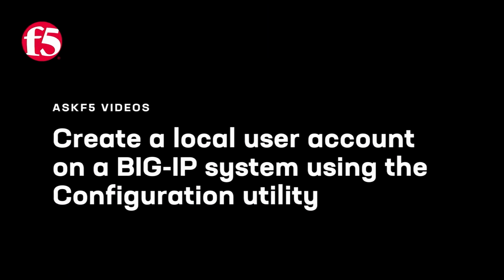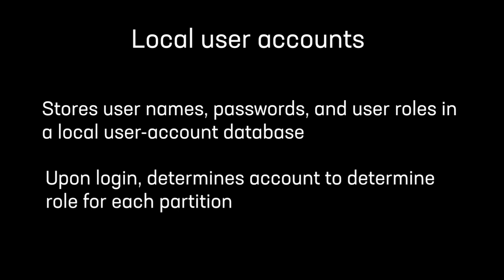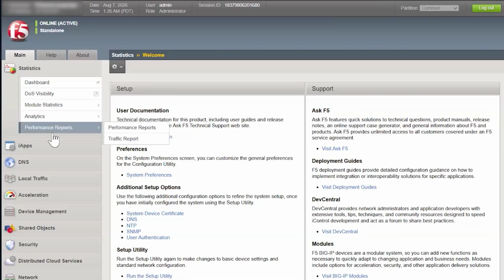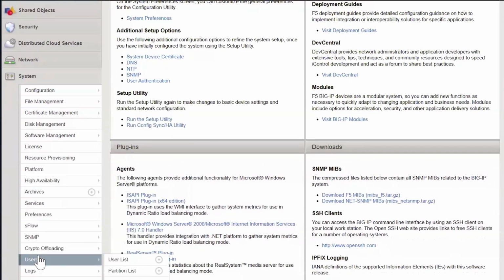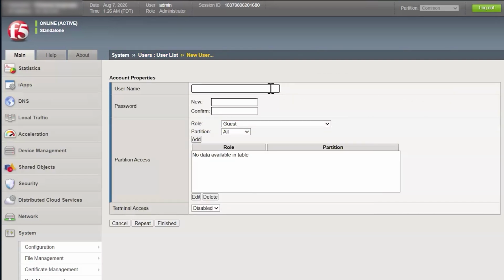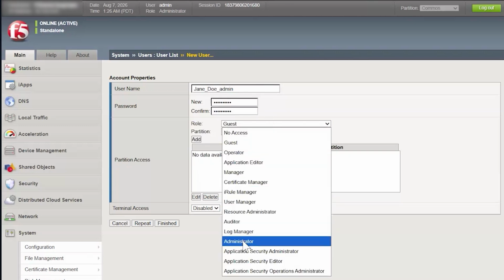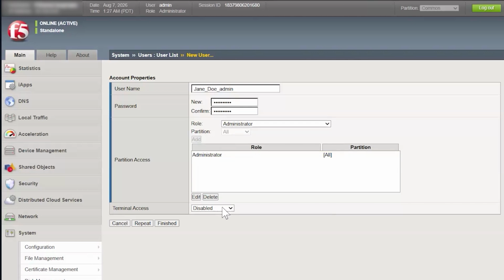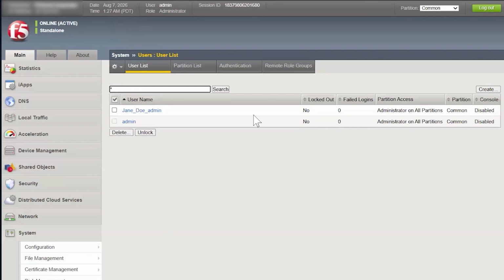Create a local user account on a BIG-IP system using the Configuration utility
In this video, AskF5 shows you how to create a local user account on a BIG-IP system using the Configuration utility

00:00 Intro, prerequisites, and restrictions
00:52 Create a local user account

This demo uses BIG-IP 21.1